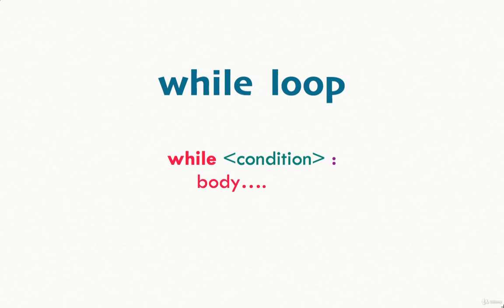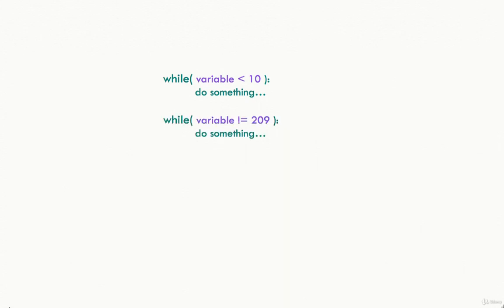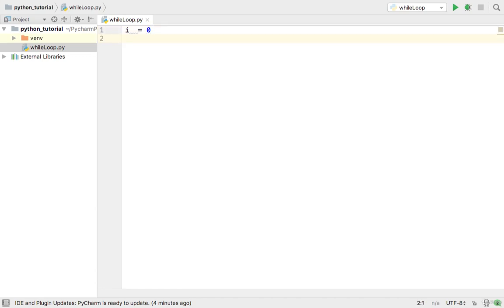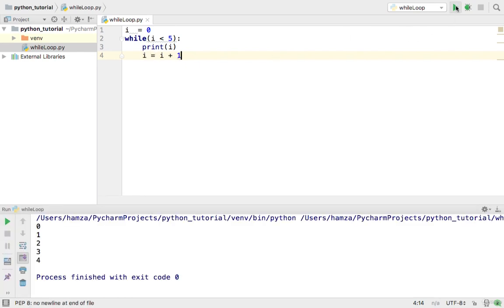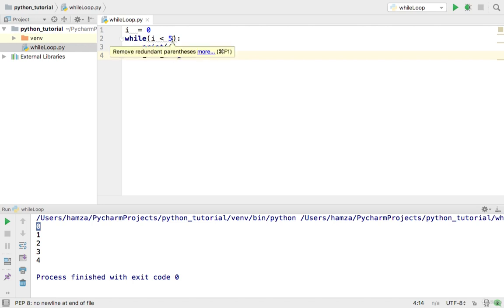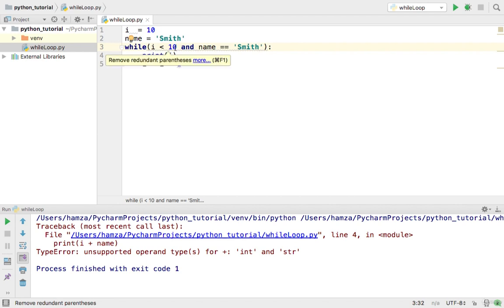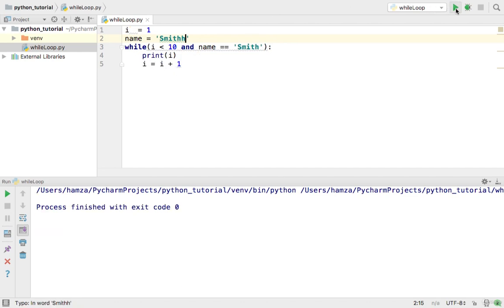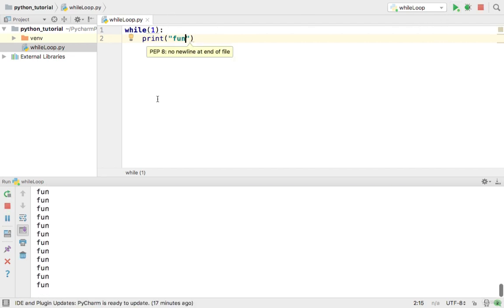13.While Loop || Python